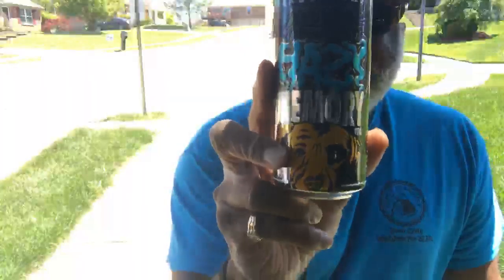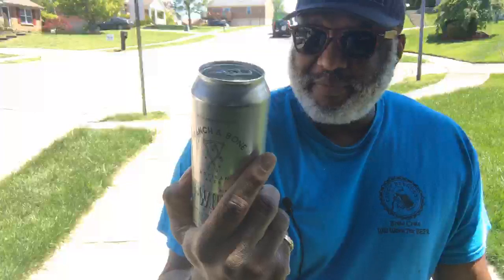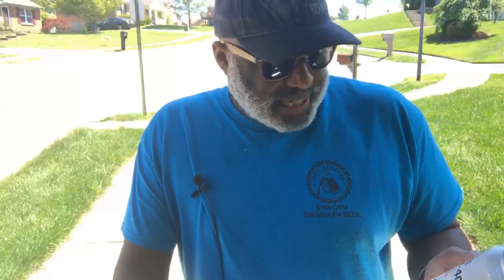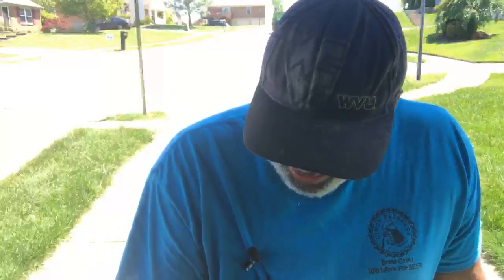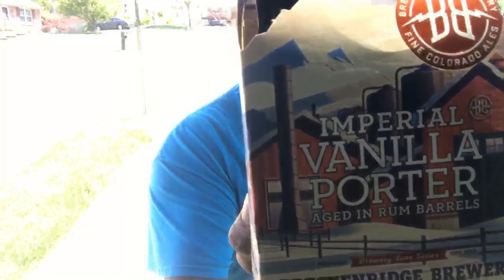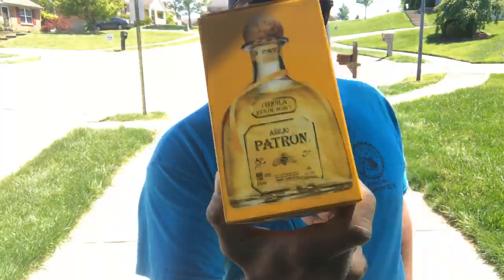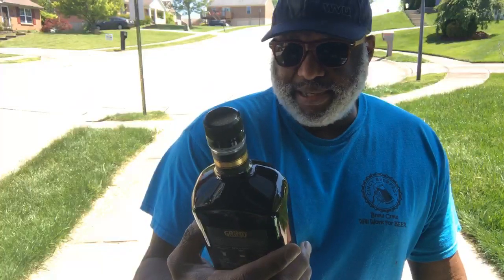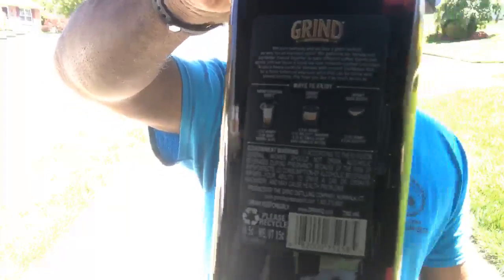Rod J BeerVentures | Saturday Beer, Spirits and Champagne Beer Run Unboxing